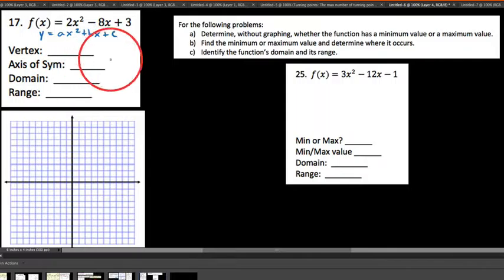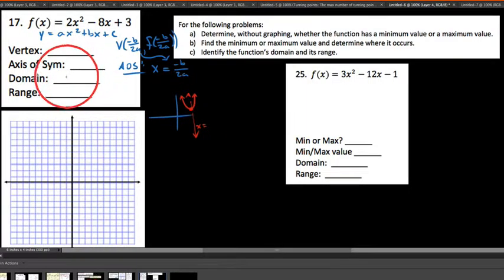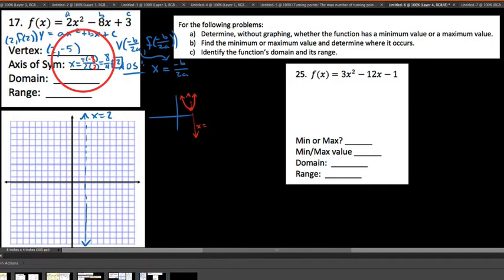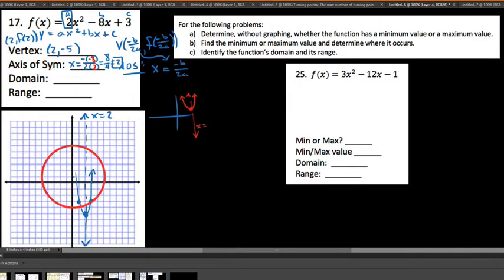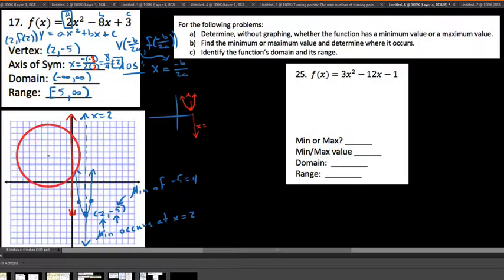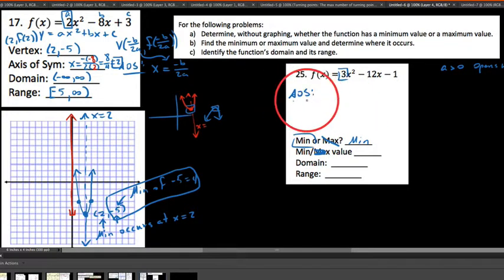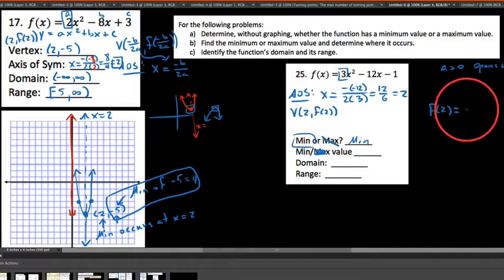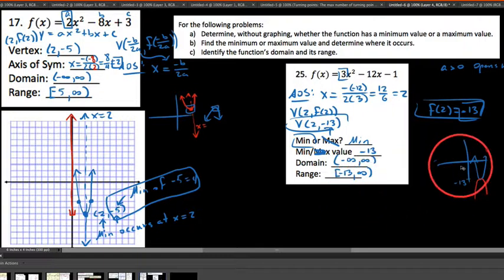Alg3, Worksheet 3.1, Numbers 17 and 25